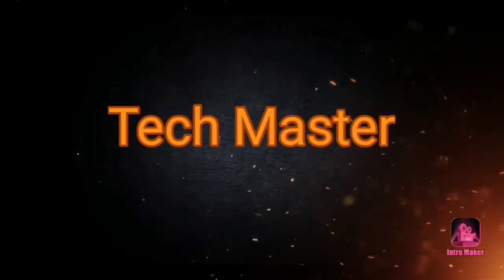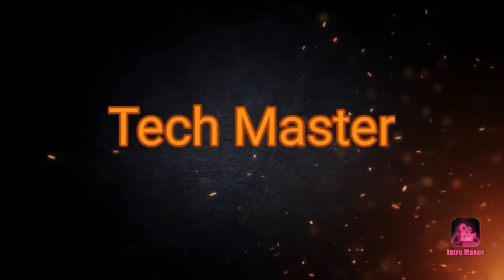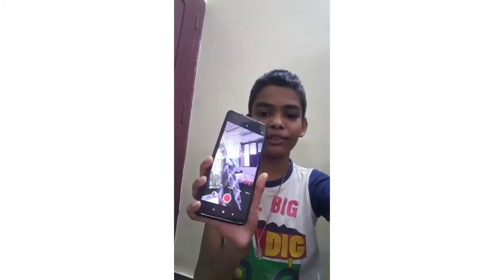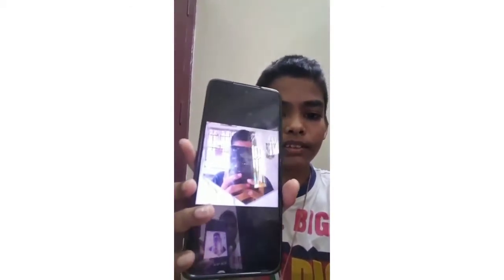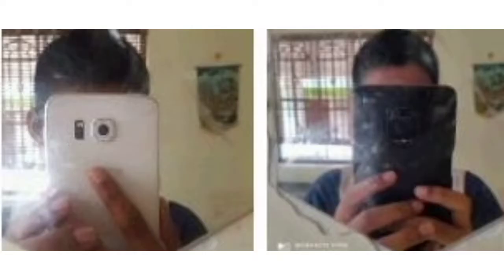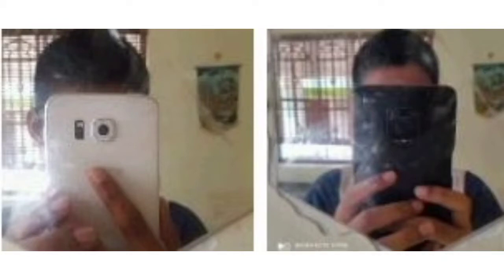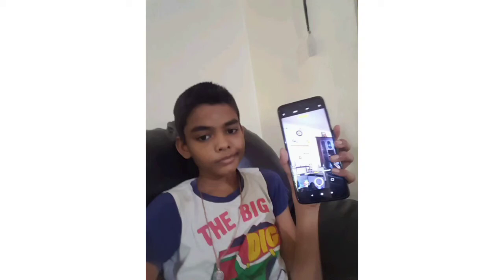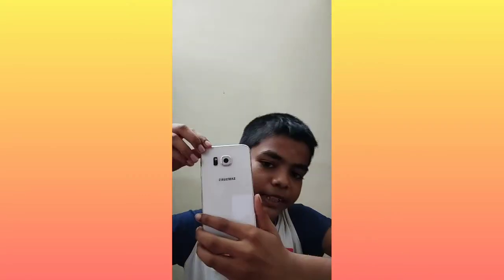Samsung galaxy S6 vs Redmi note 9 pro 🔥🎉 Camera comparison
this video contains the information about Samsung galaxy S6 vs Redmi note 9 pro you can get a idea of buying this from this video 🔥🔥🔥🔥

Thanks ☺️.